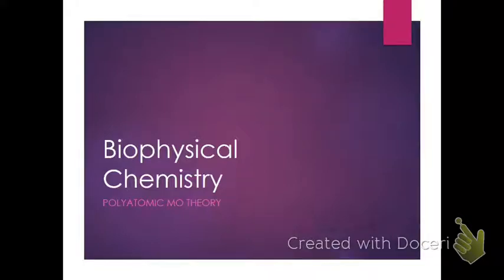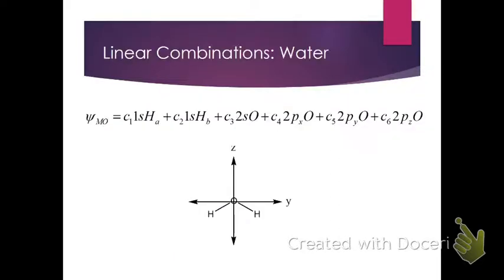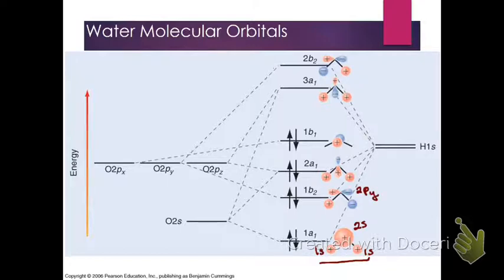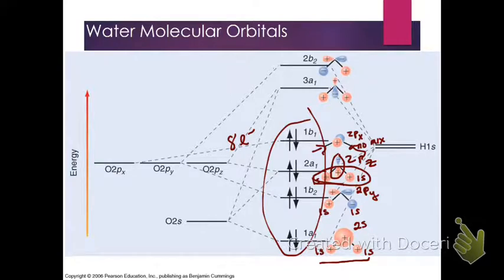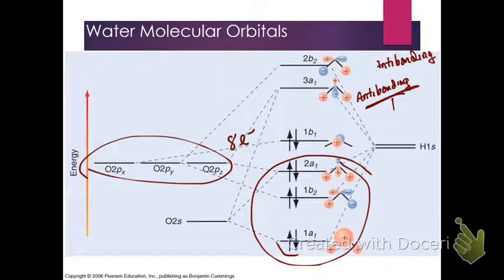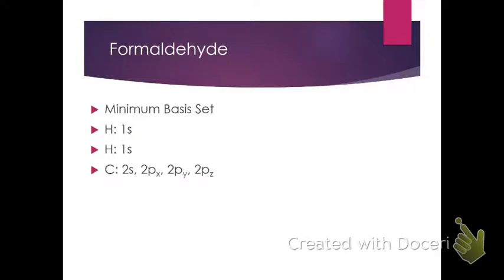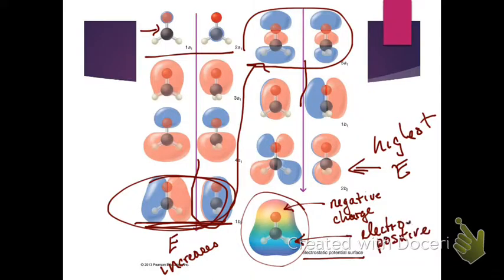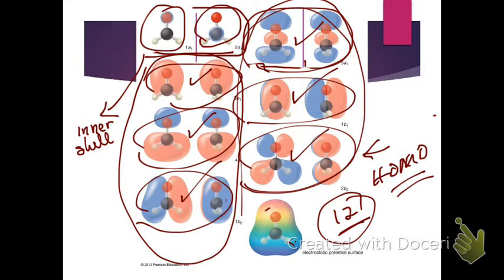Polyatomic MO Theory: Water & Formaldehyde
An introduction to molecular orbital theory for molecules with 3 or more atoms.